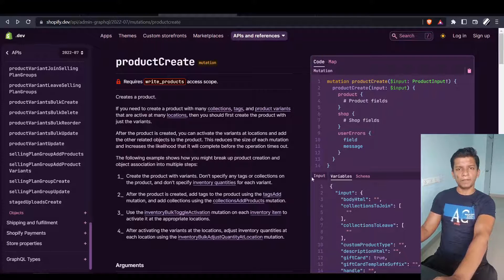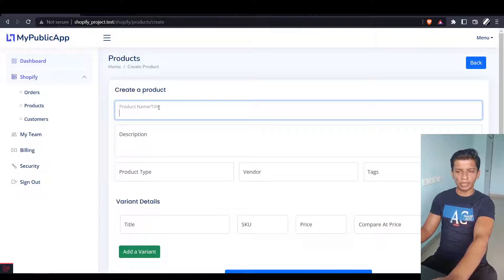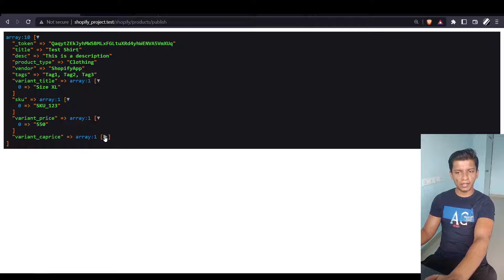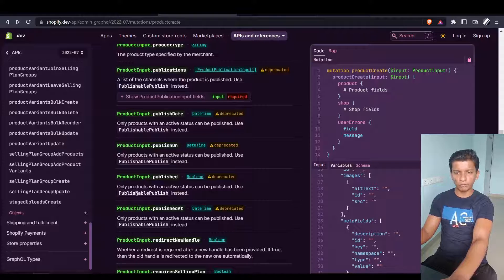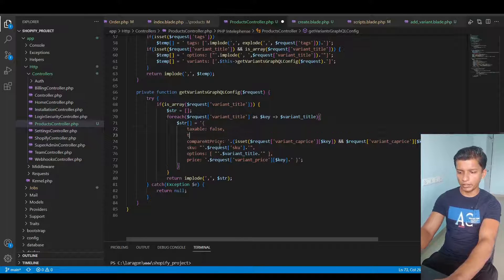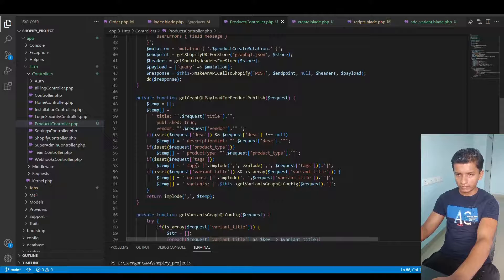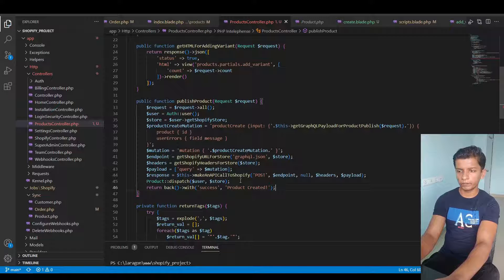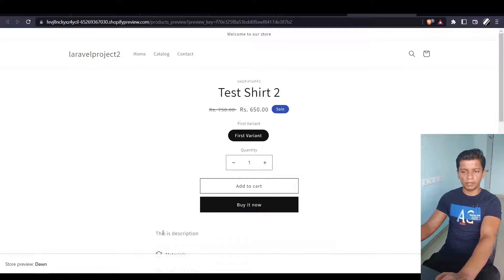Laravel + Shopify GraphQL API - Create a product | ProductCreate Mutation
In this video, I take you through creating a product from the app through Shopify's GraphQL API.